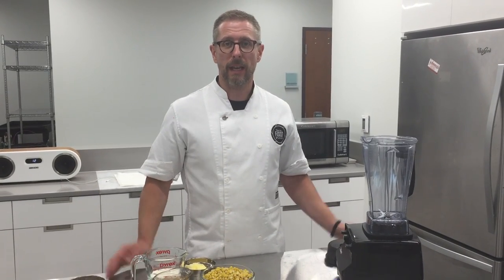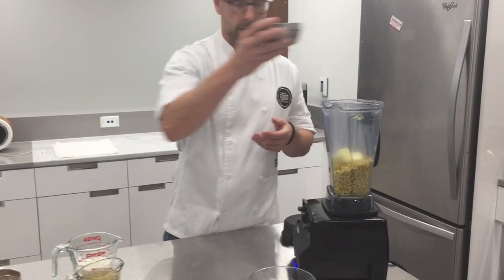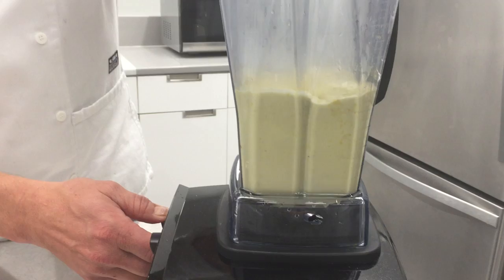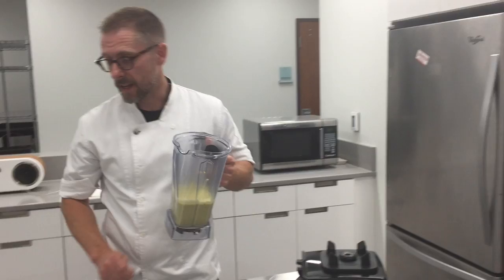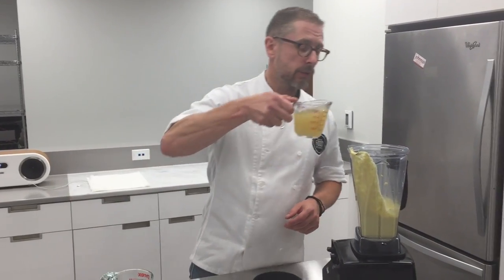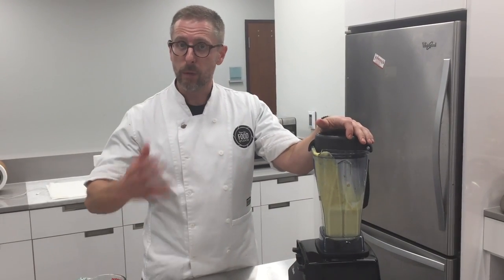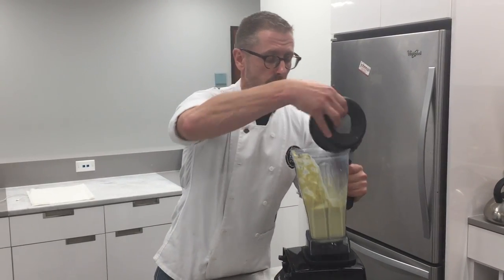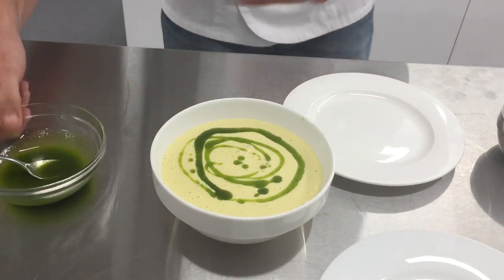How To Make Fresh Corn Puree and Fresh Corn Soup | MyRecipes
Corn can easily be blended into a soup or a puree for a smooth and creamy soup. Here's how!